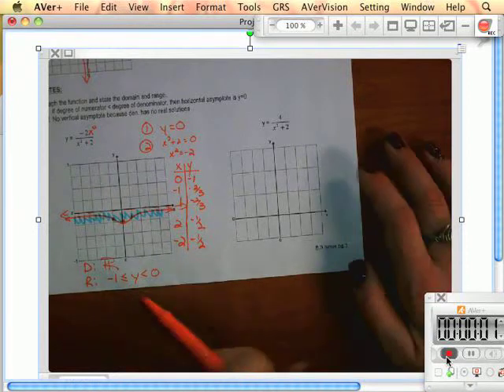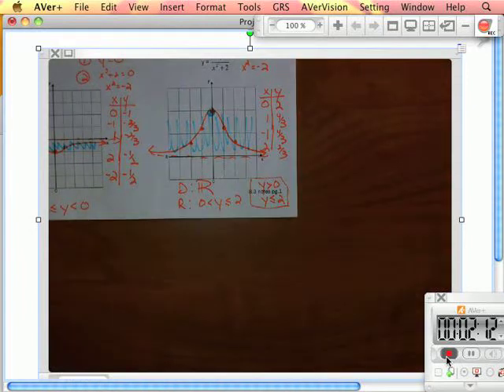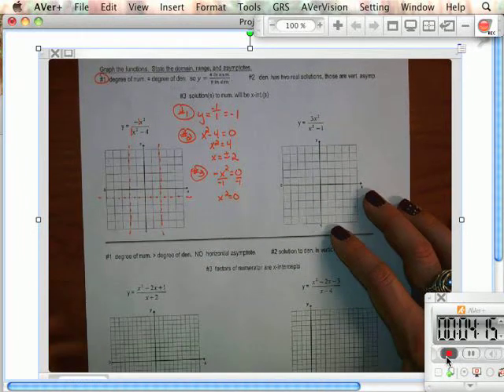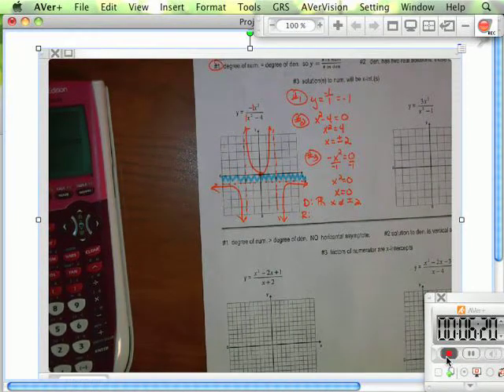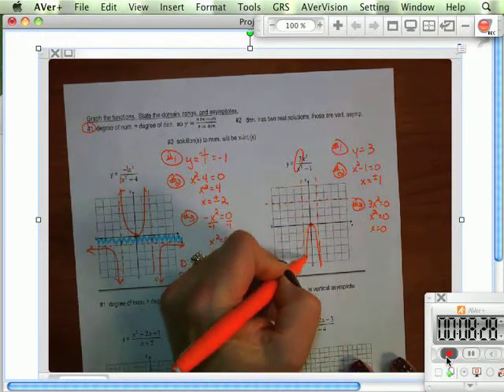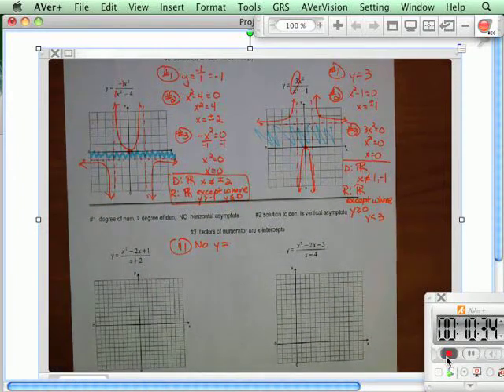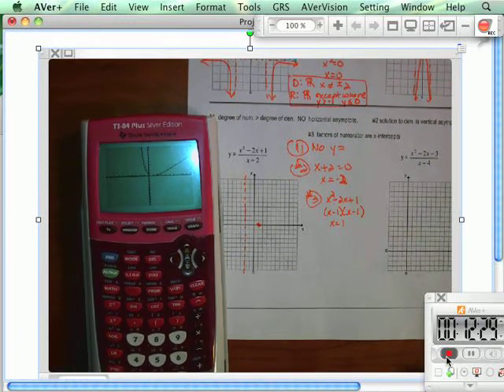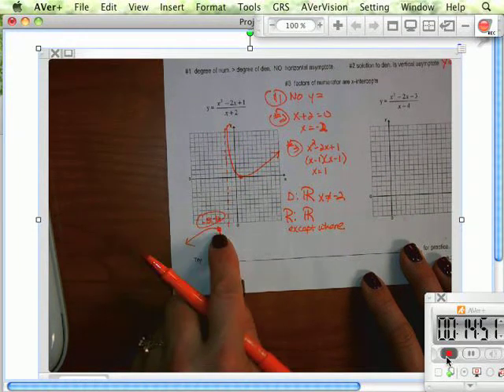Sec 8-3 AA2